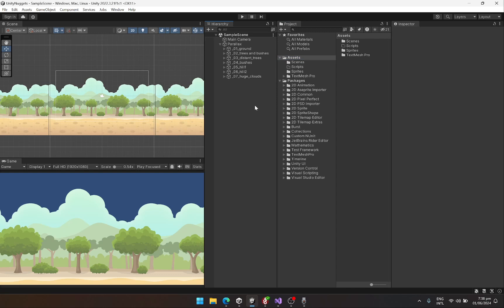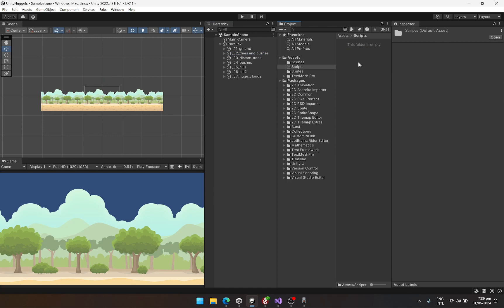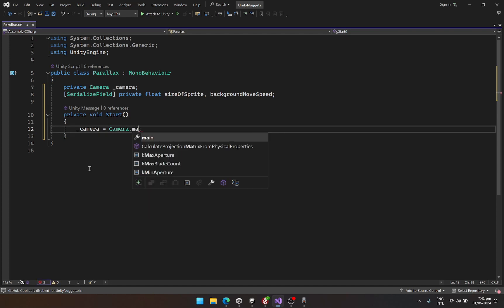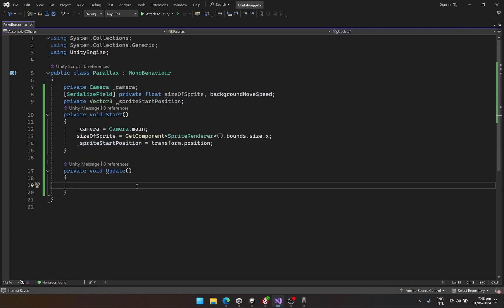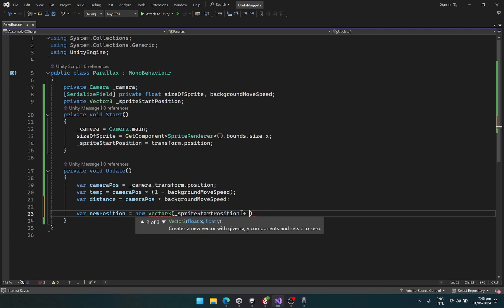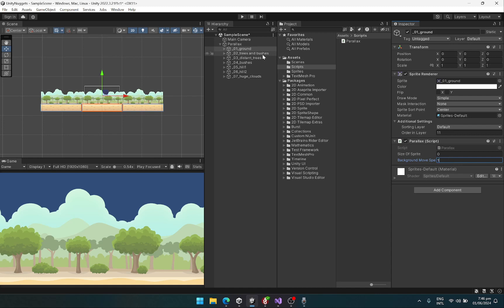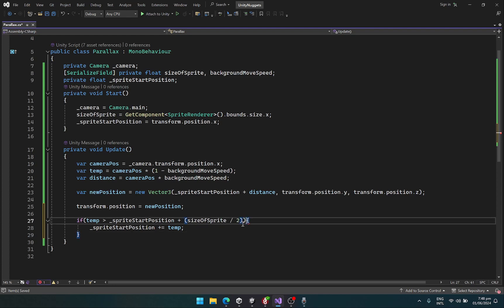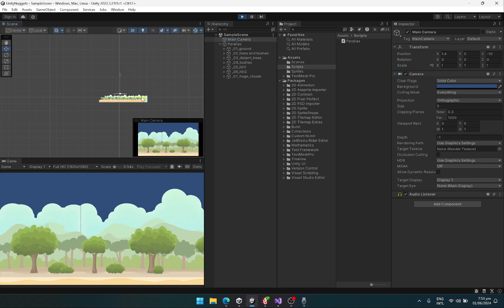Parallax Background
In this tutorial we will learn how to create a parallax background in unity.